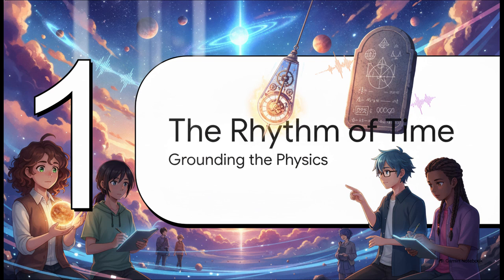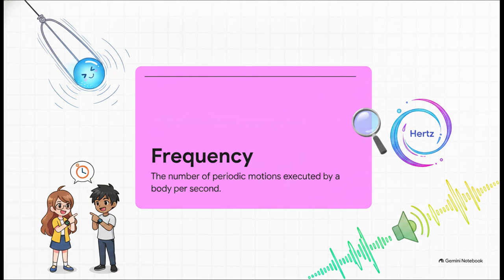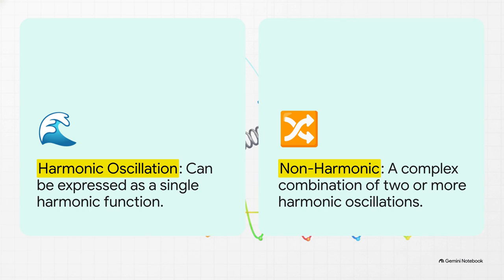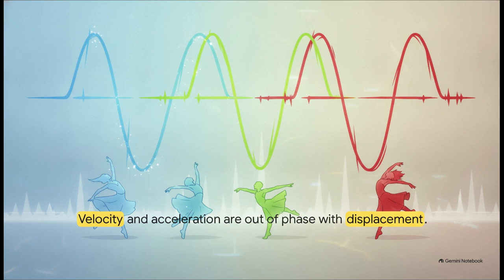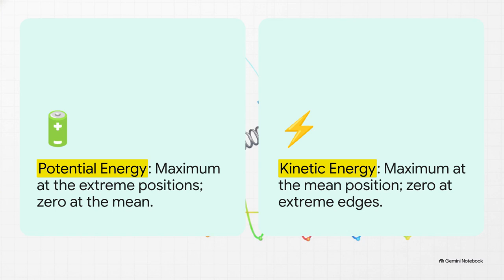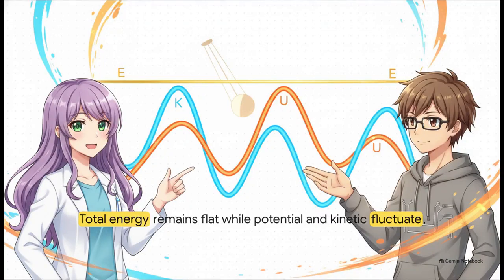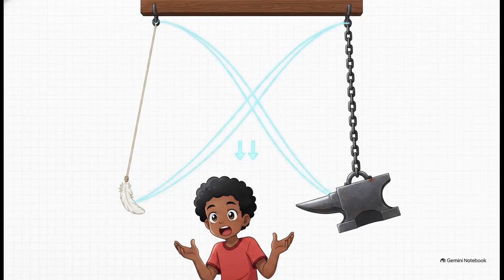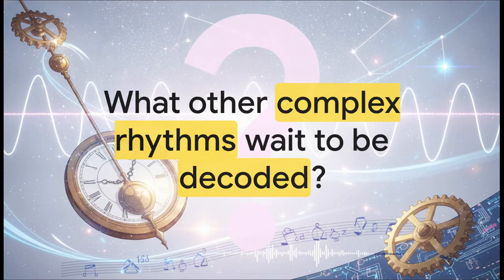🔥 Class 11 Physics | Simple Harmonic Motion & Oscillations | Quick Animated Explanation